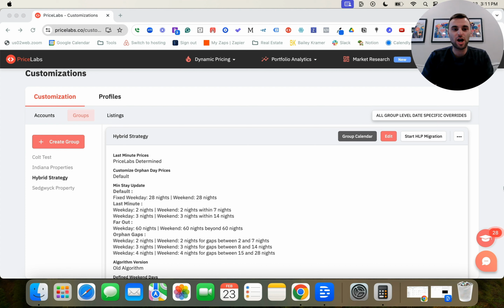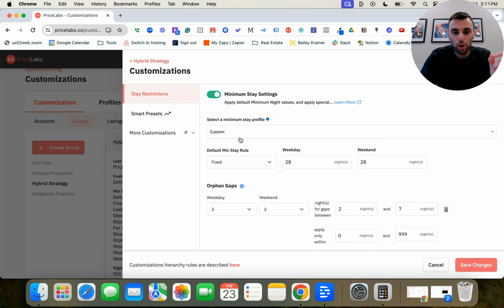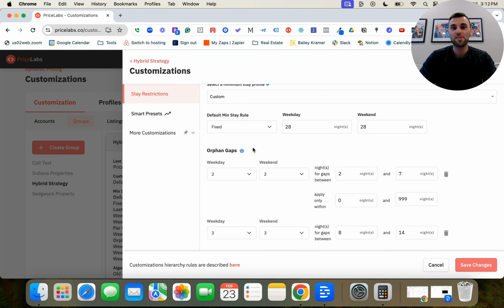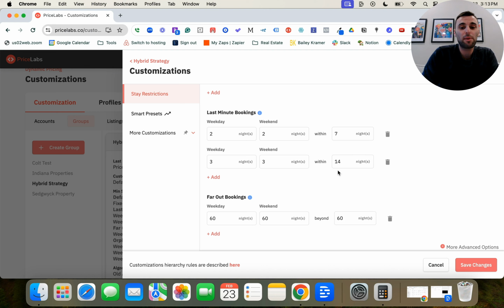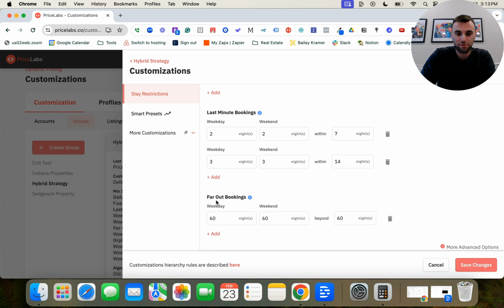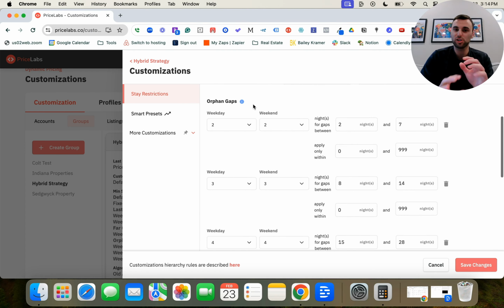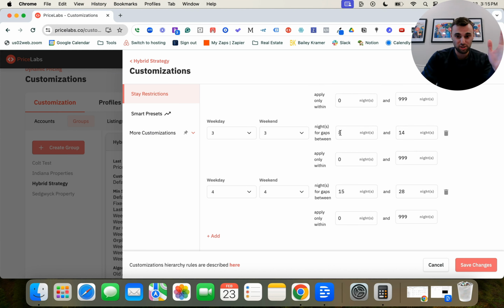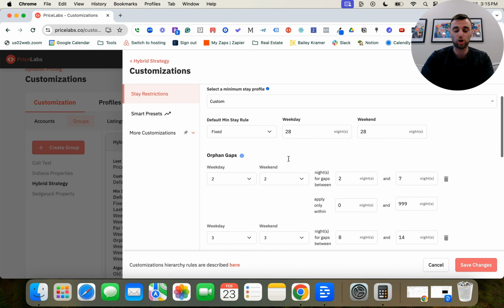Mastering Pricing for Mid Term Rentals!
Looking to buy your 1st Mid Term Rental? Grab my FREE MTR Beginners Guide:

Midtermrentals Learn how to master pricing for mid-term rentals and avoid common mistakes with real estate investor and Airbnb host Bailey Kramer! Discover the hybrid pricing strategy that maximizes cash flow for your property.

0:00 - Introduction to the Video
0:23 - Explanation of the Hybrid Strategy
0:45 - Using Price Labs Software
1:35 - Importance of Minimum Night Stay Settings
4:00 - Calendar Management and Adjustments